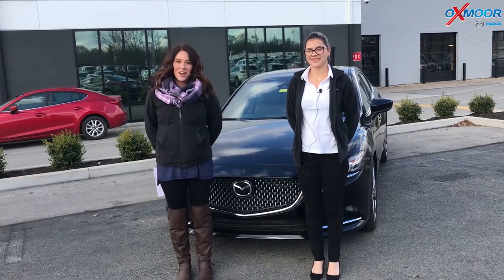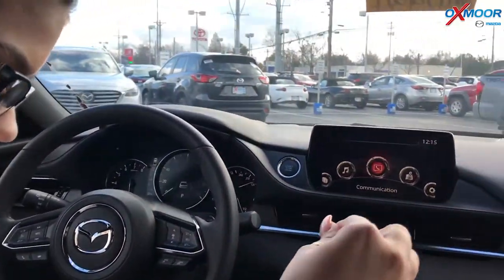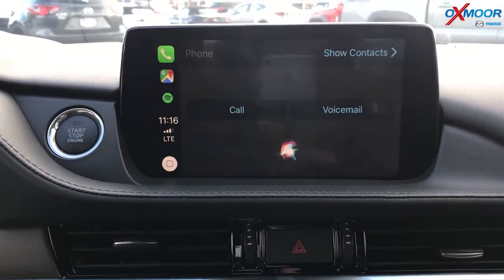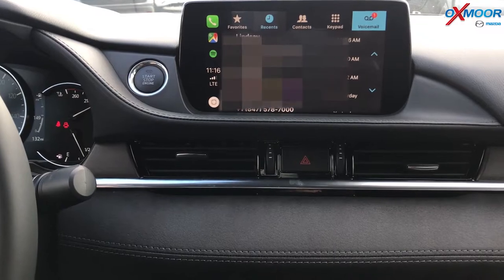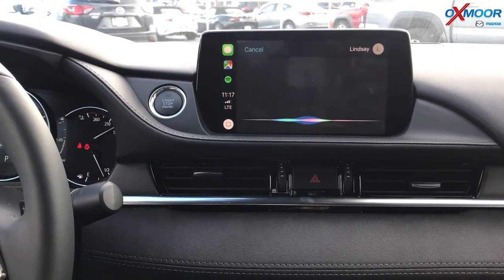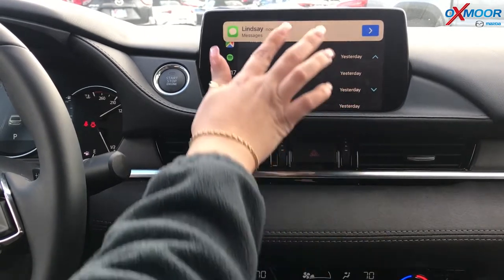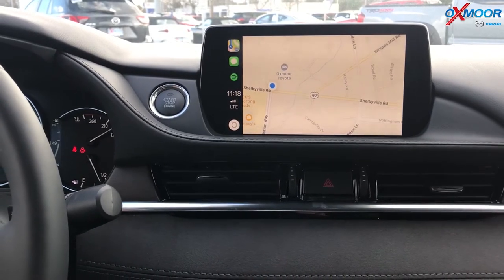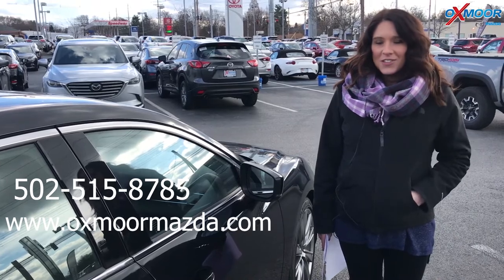2018 Mazda 6 Signature, For Sale, Oxmoor Mazda, Louisville, KY 40222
2018 Mazda 6 Signature, For Sale, Oxmoor Mazda, Louisville, KY 40222